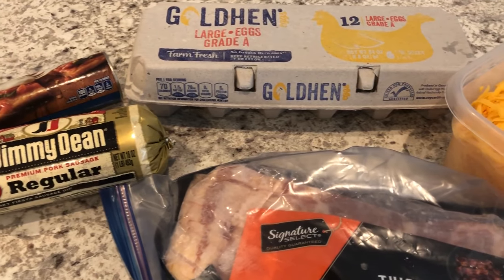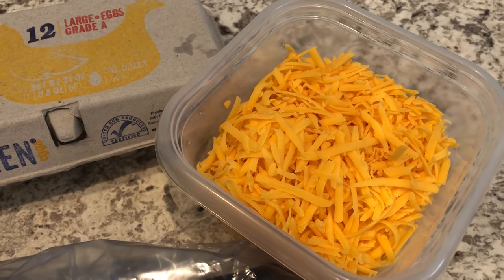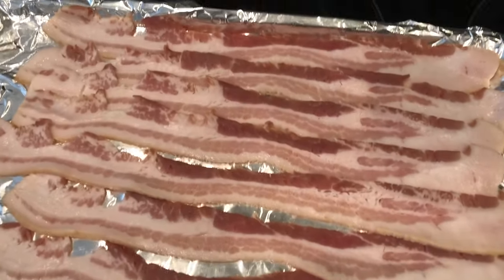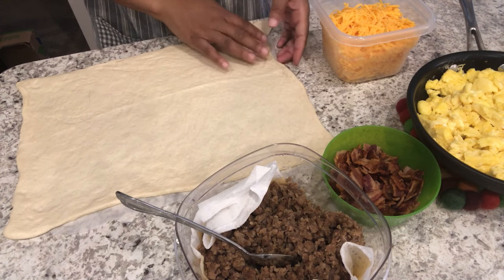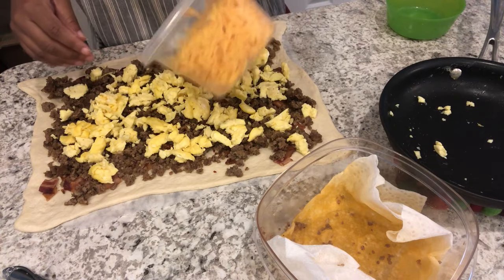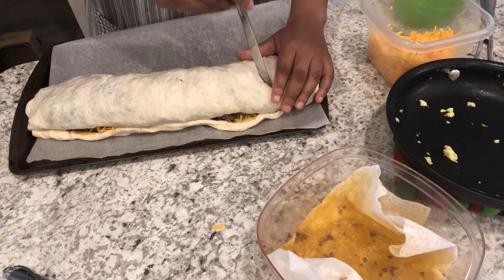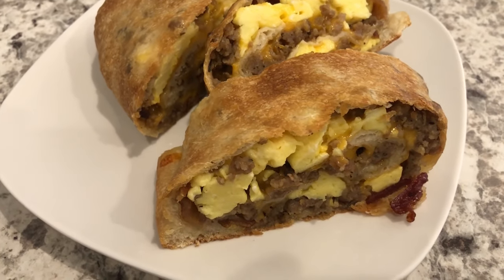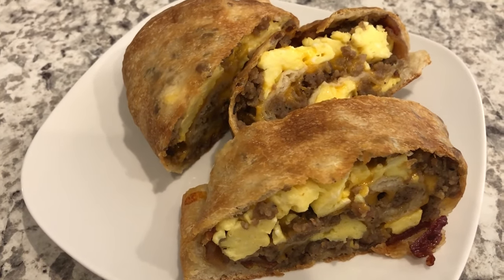Breakfast Stromboli | Quick & Easy Breakfast Idea | Family Friendly Meal Idea